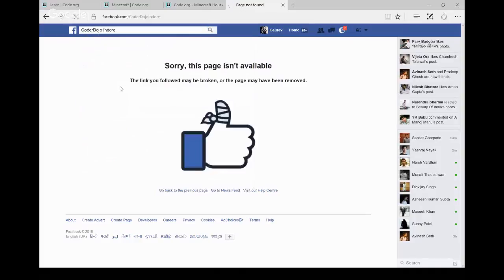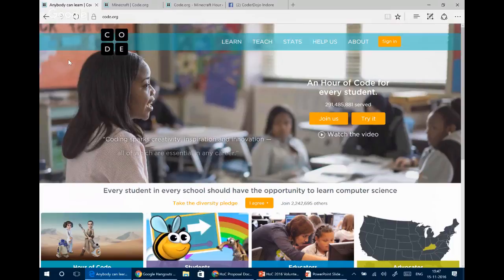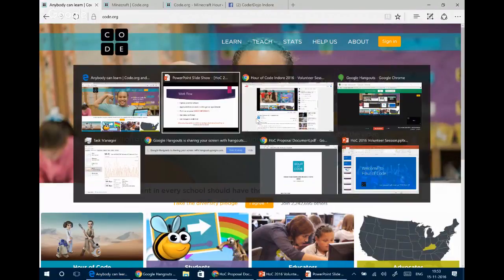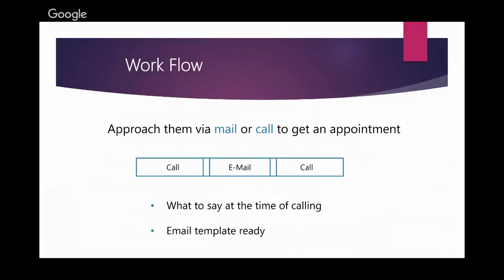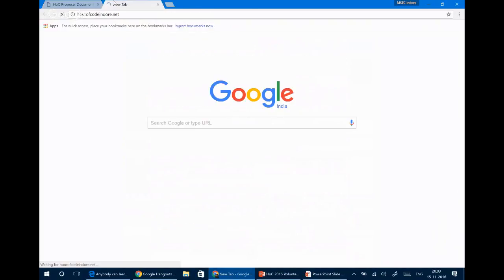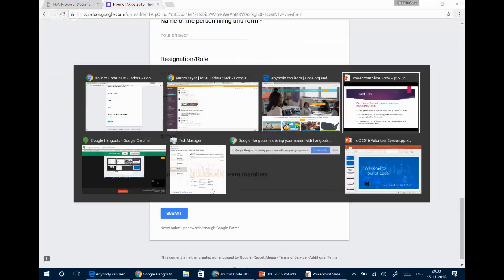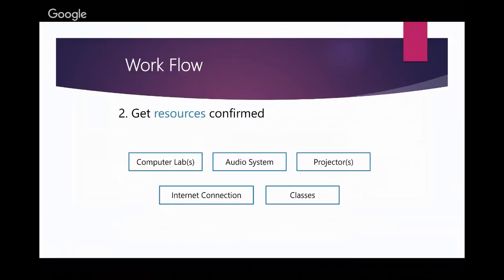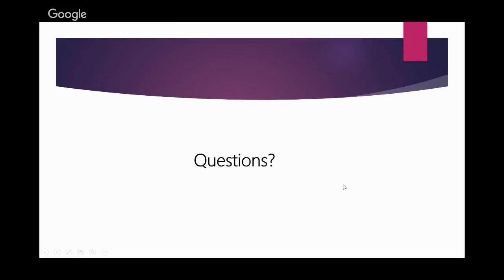Hour of Code Indore -Volunters session